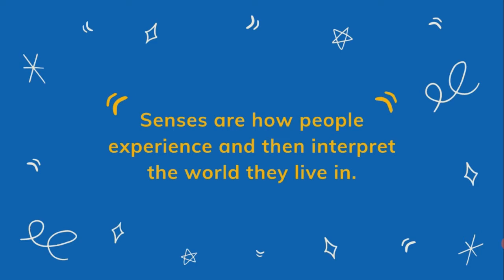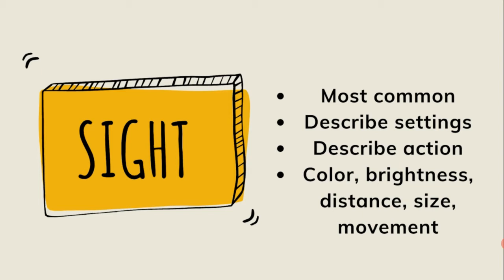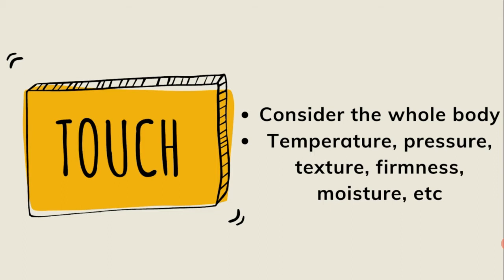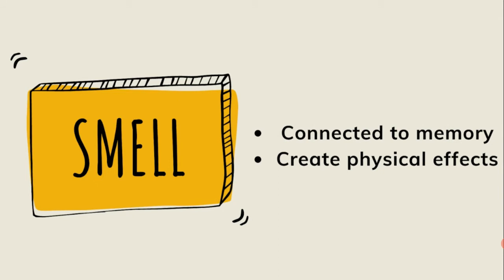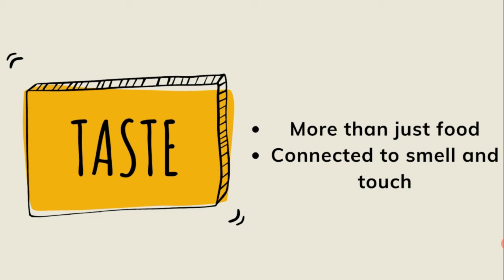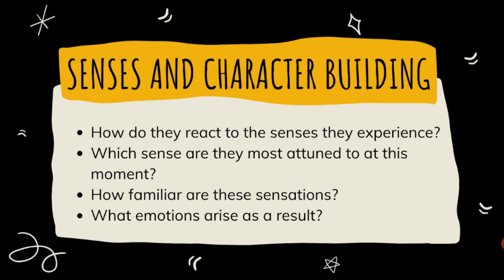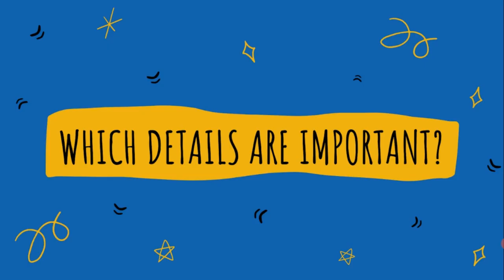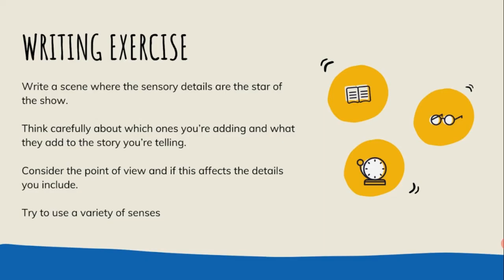Level Up Your Writing: Senses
This video goes over ways and reasons to incorporate the five senses into your writing.

This week's writing exercise: Write a scene where the sensory details are the star of the show. Think carefully about which ones you’re adding and what they add to the story you’re telling. Consider the point of view and if this affects the details you include, and try to use a variety of senses.